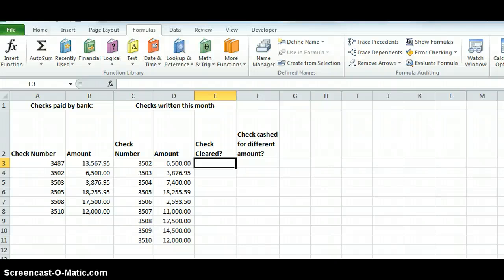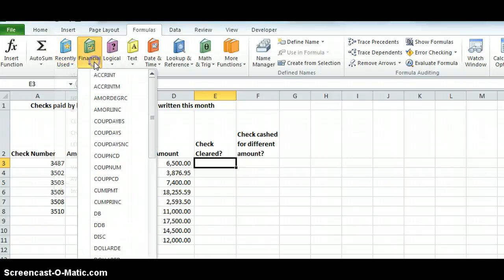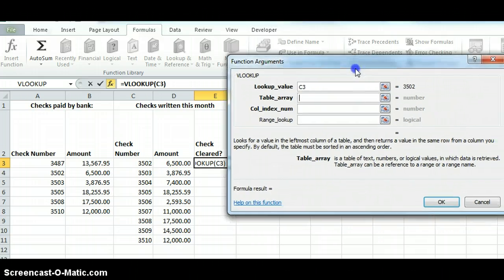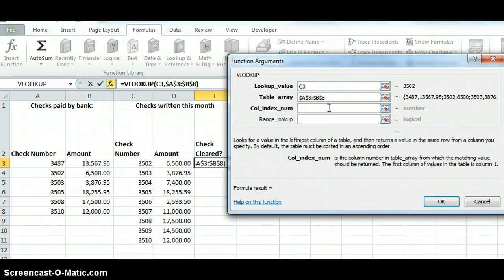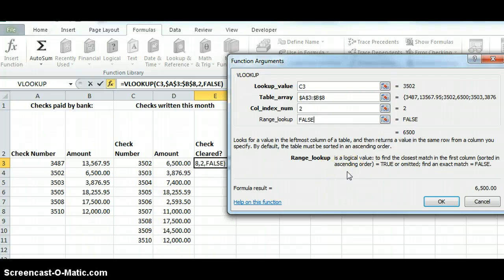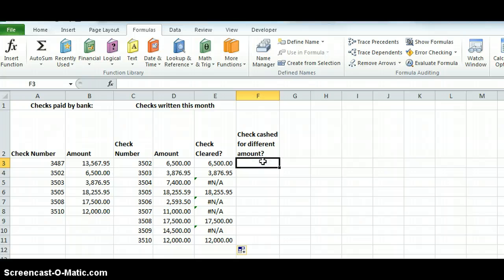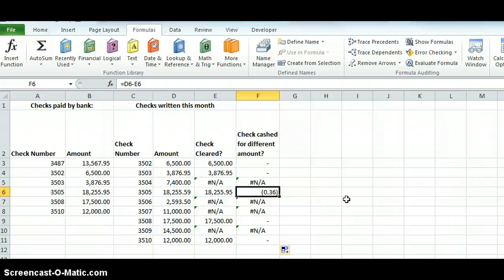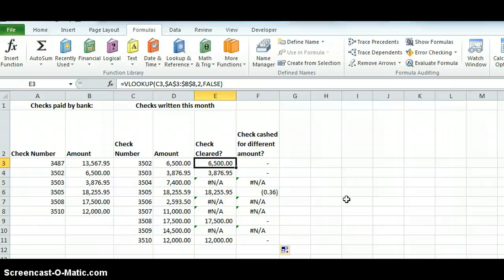VLookup Excel 2010 Basic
Using the vlookup function in Excel 2010 - basic example